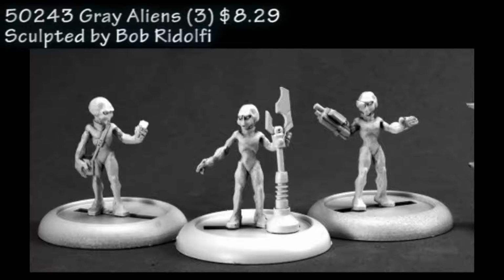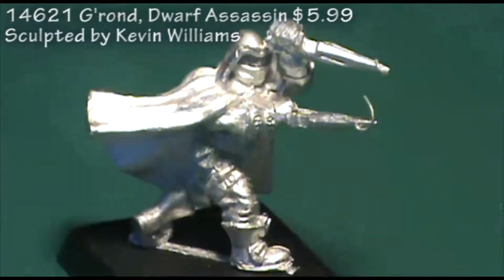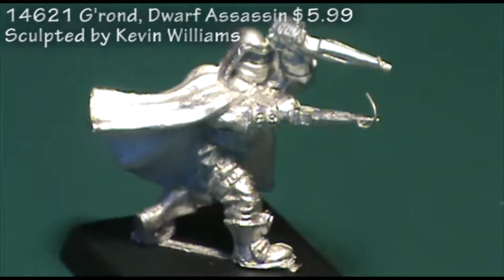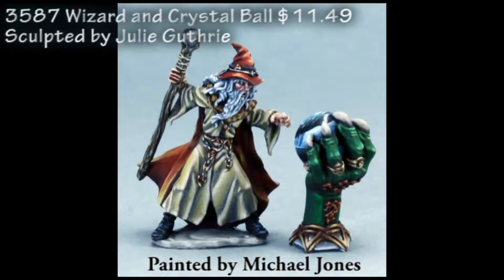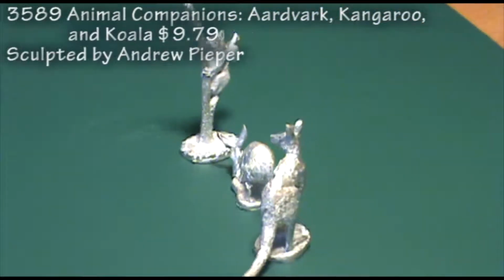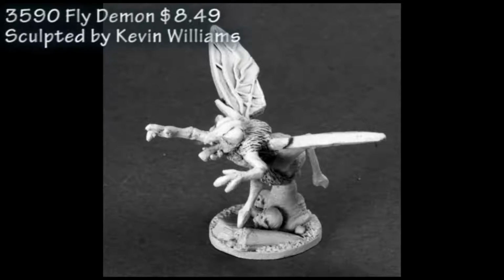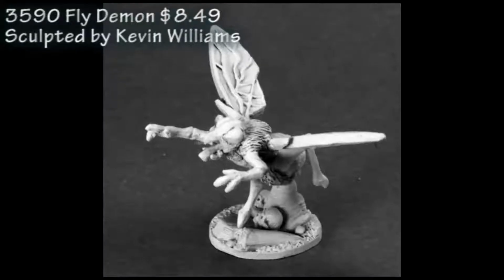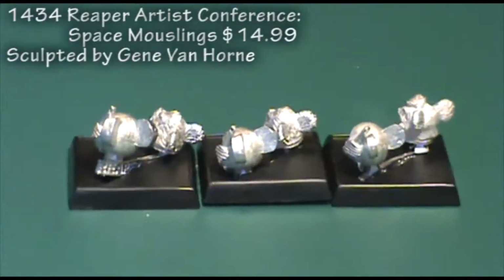Reaper Minis TV 084 - Reviews of new releases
Reviews of new releases include Gray Aliens, G'rond (Dwarf Assassin), Dramorian (Dark Elf Sorcerer), Wizard and Crystal Ball, Animal Companions (Aardvark, Kangaroo, Koala), Fly Demon, and Space Mouslings.